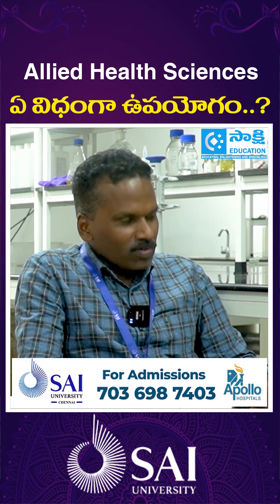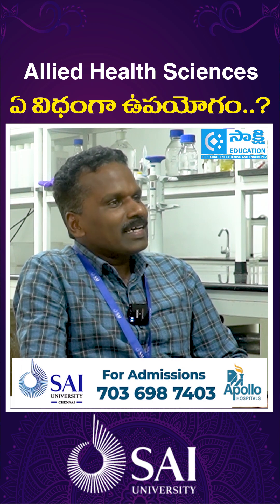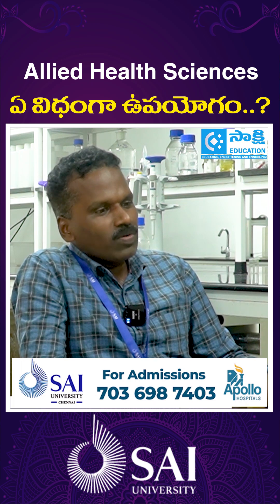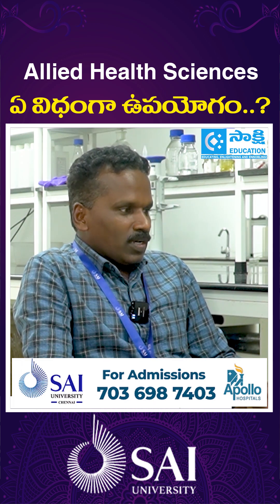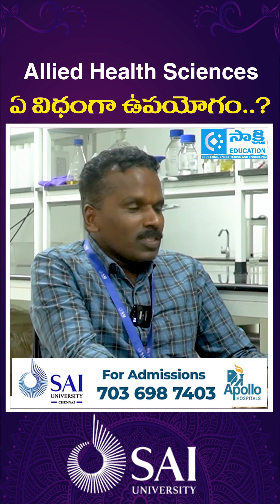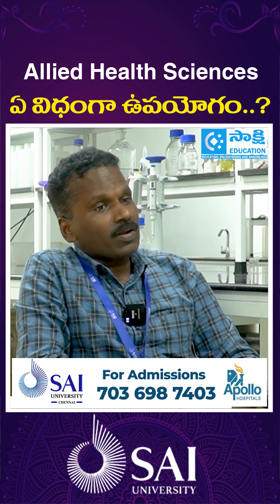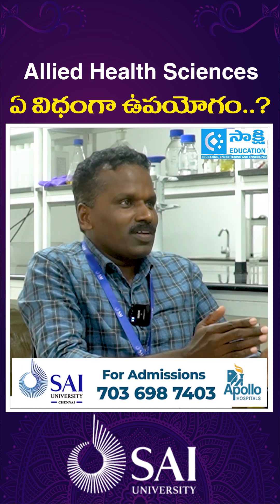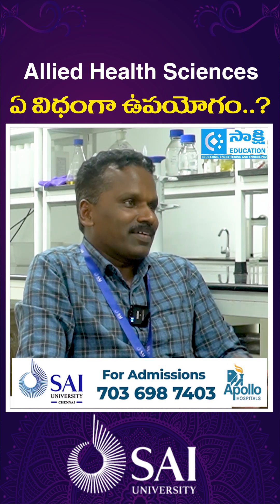Allied Health Sciences Courses Explained | Benefits & Career Scope | SAI University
Are you interested in a healthcare career beyond MBBS or Nursing? 🤔
This video explains the importance and benefits of Allied Health Sciences — one of the fastest-growing medical fields. Learn how SAI University Chennai, in collaboration with Apollo Hospitals, is preparing students for successful healthcare careers.

UPSC Exams: Previous Year Question Paper  Booklist  @SakshiBhavita   @sakshiyouth